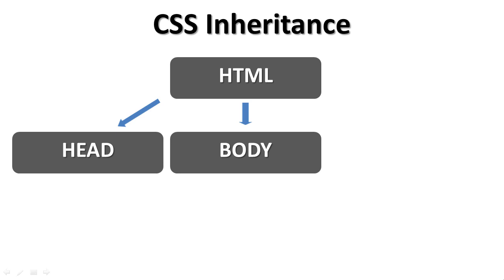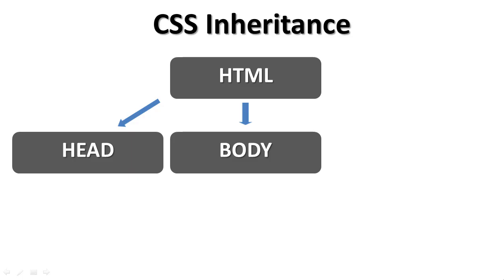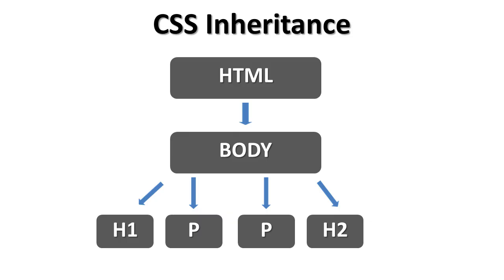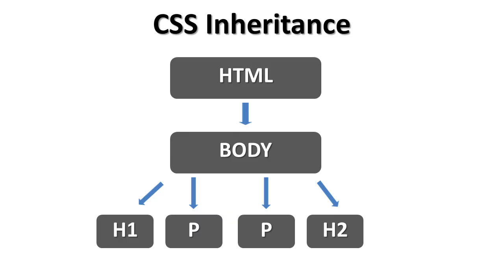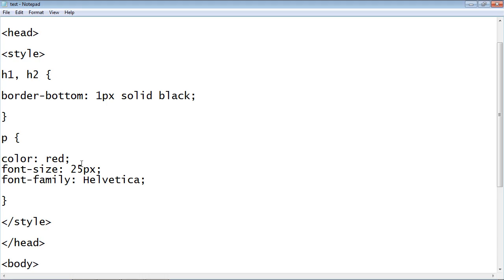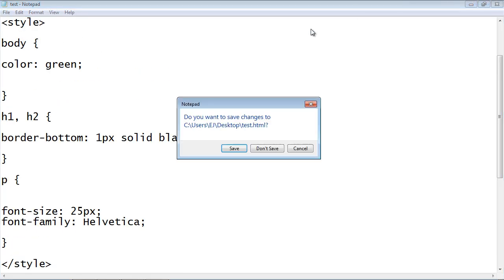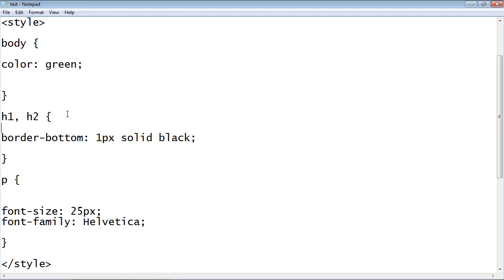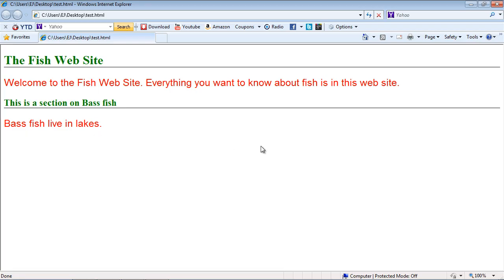CSS Tutorial for Beginners - 05 - Inheritance and overriding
In this video we go over how inheritance works in CSS